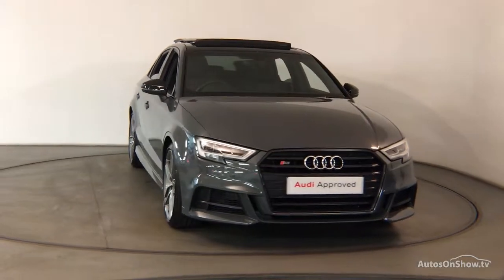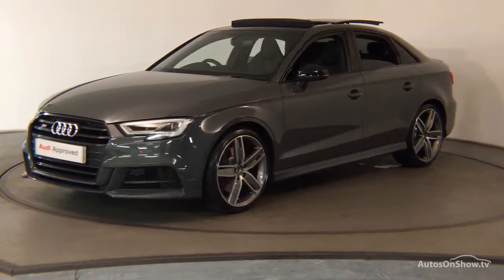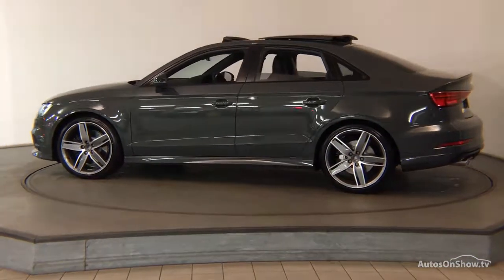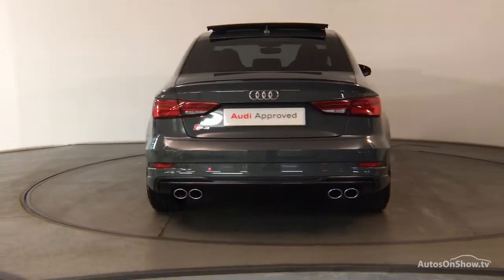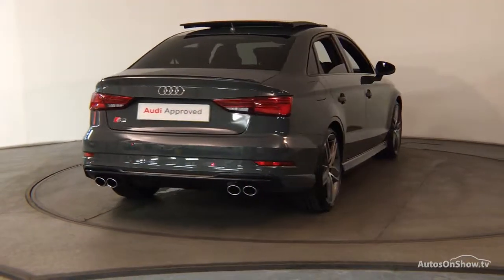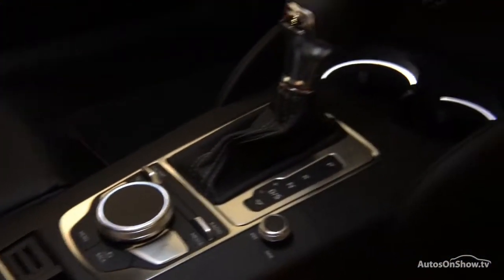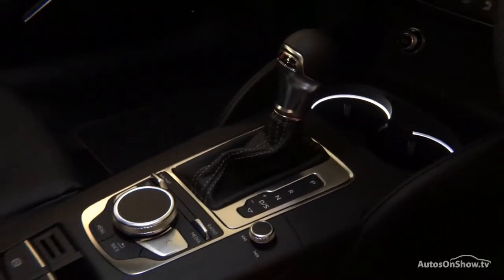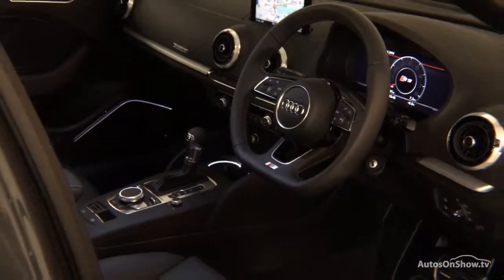FE18GWN Audi S3 Saloon Black Edition 2.0 TFSI quattro 310 PS S tronic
FEAudi S3 Saloon Black Edition 2.0 TFSI quattro 310 PS S tronic